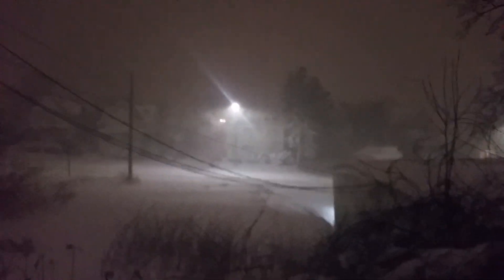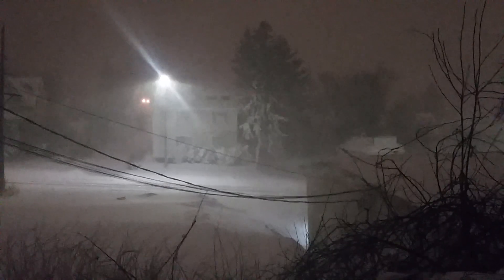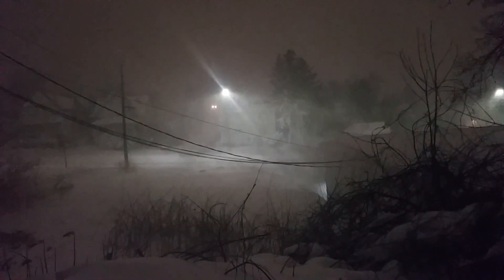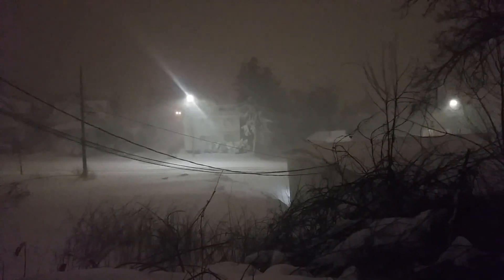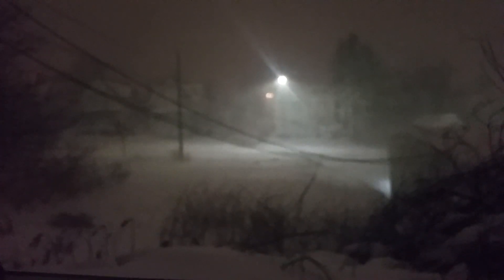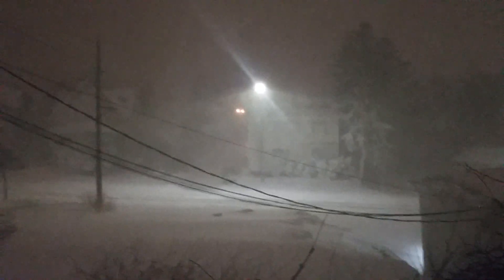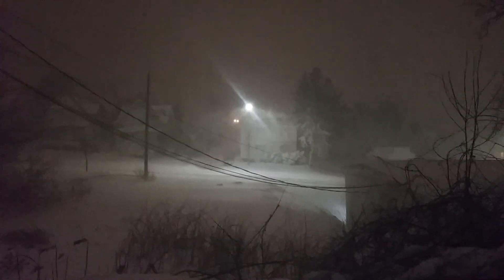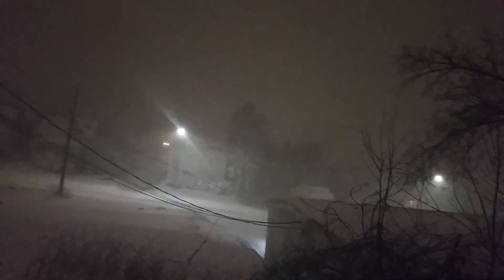Duluth Blizzard from vehicle